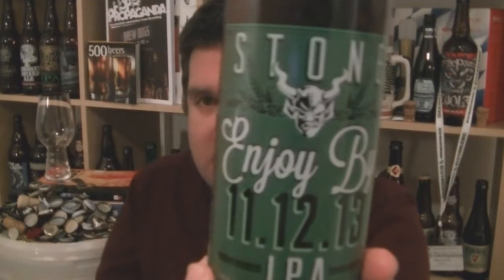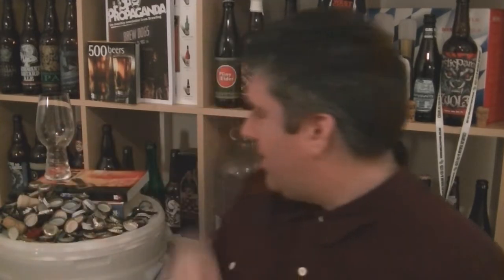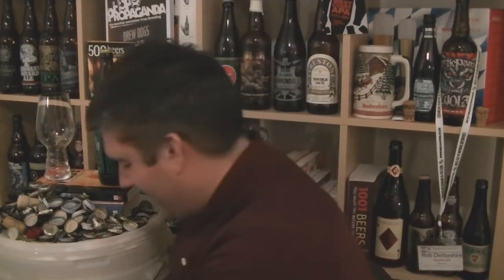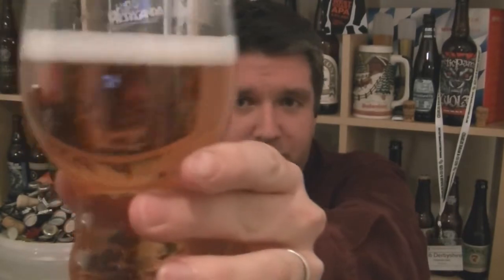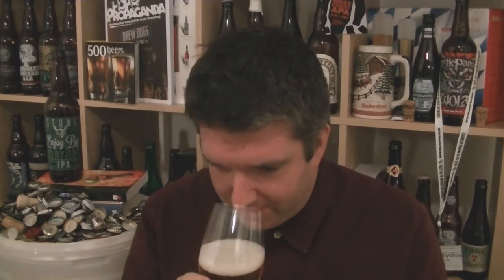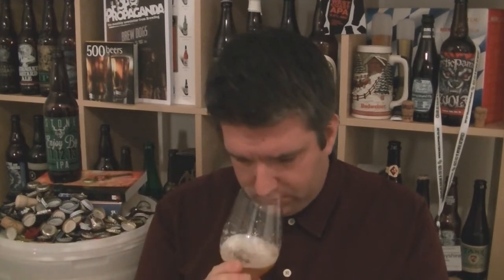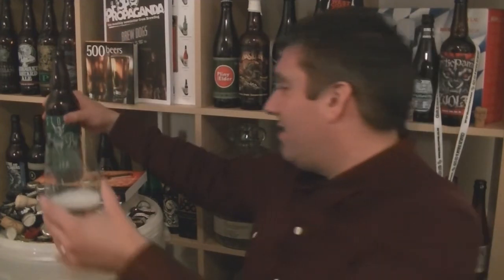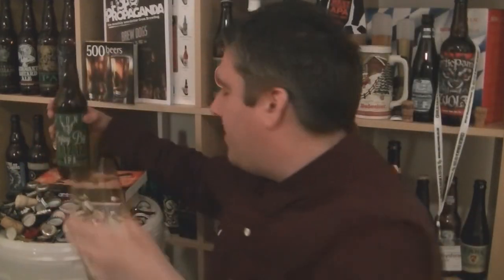Stone Brewing Co - Enjoy By 11 /12 /13 IPA - HopZine Beer Review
Thanks for joining me for another video beer review. This time I'll be drinking a bottle of Stone Brewing Co's Enjoy By 11 /12 /13 IPA.

Huge thanks to Andy for bring back this bottle to review.